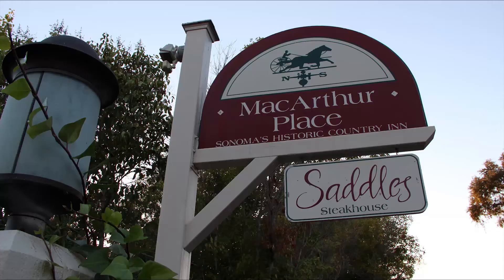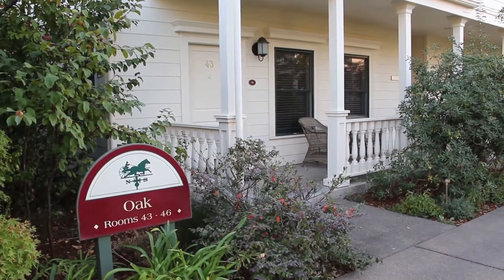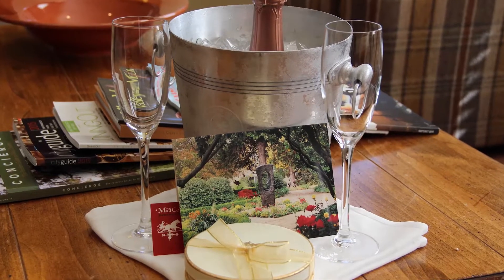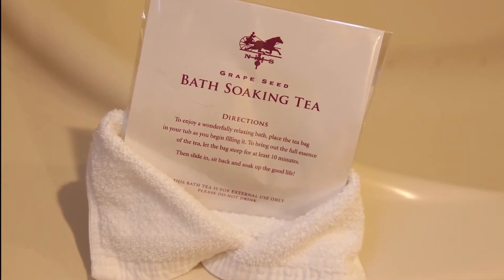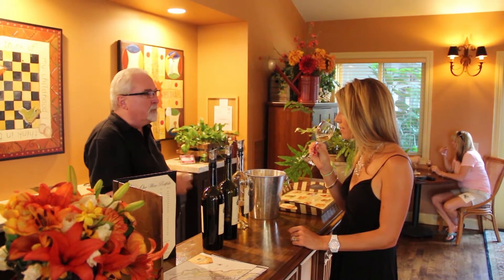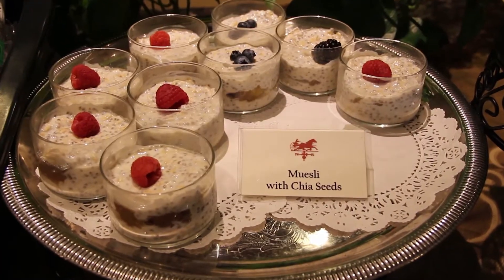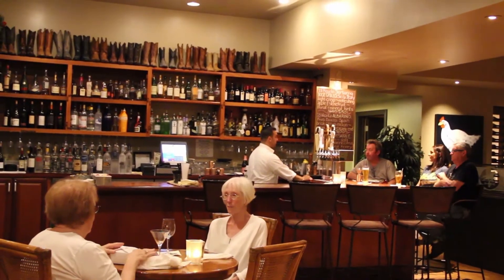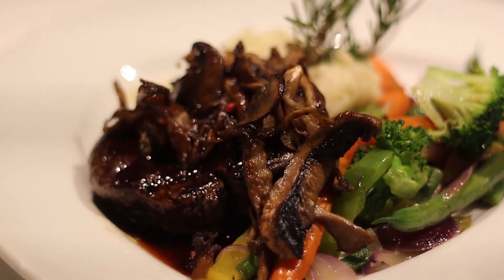MacArthur Place in Sonoma, California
Recently, I checked out the MacArthur Place, a boutique property just steps from downtown Sonoma in wine country of Northern California.. I very much enjoyed the layout of the property with all the rooms in cottages throughout a nicely manicured lawn and garden areas. The pool was a refreshing treat, as was the daily wine & cheese hour. The little luxuries here made our stay that much better and the rooms were very well appointed. Don't miss Saddles Restaurant when you go--their steakhouse is one of the best dinners in town. For all the details: the good, the bad and the ugly, watch my review!